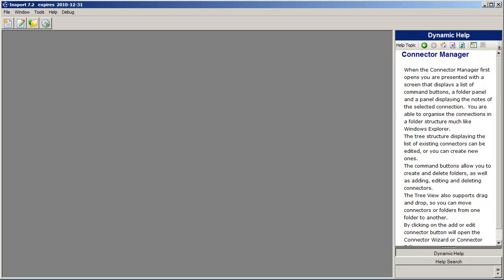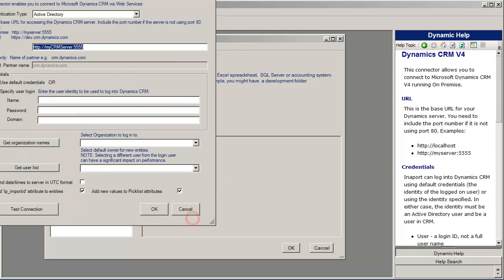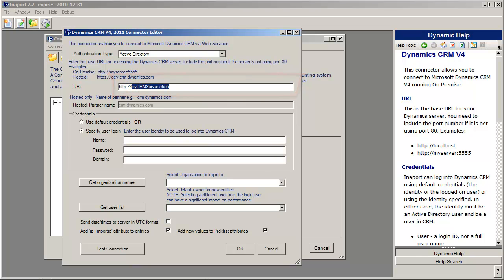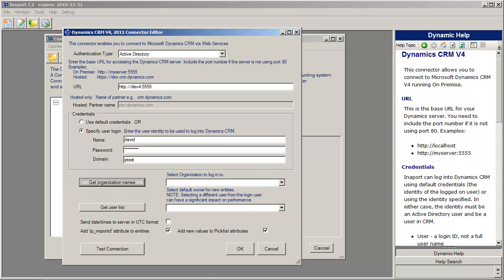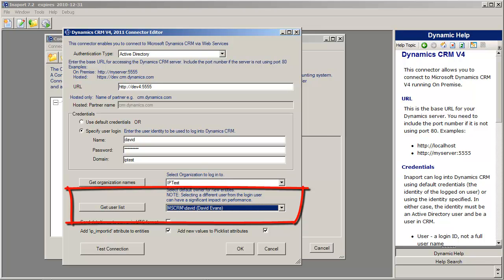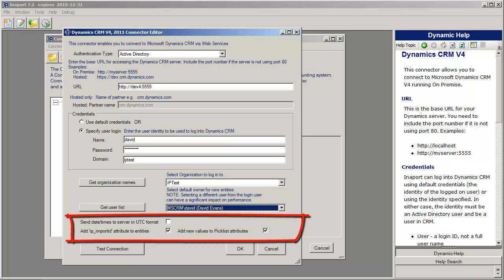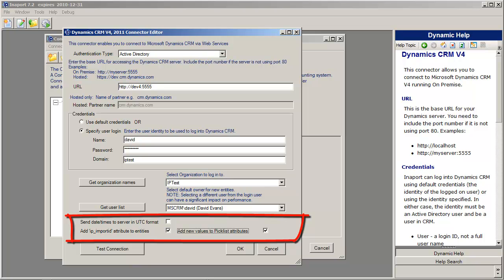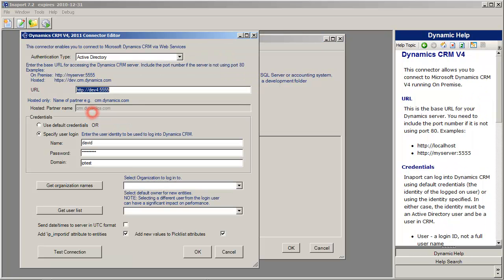Create a connector to Microsoft CRM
How to create a connector to Microsoft CRM